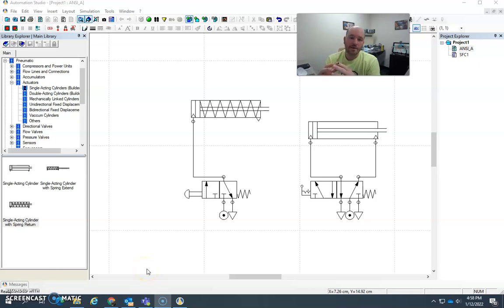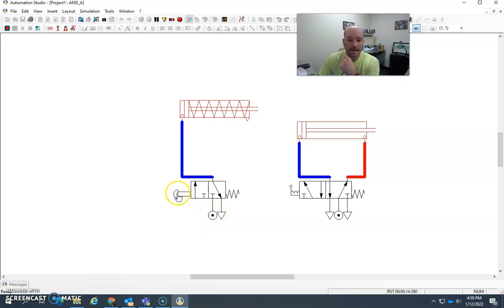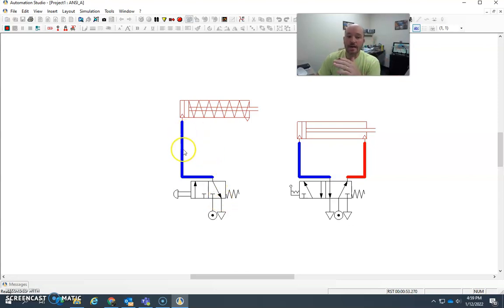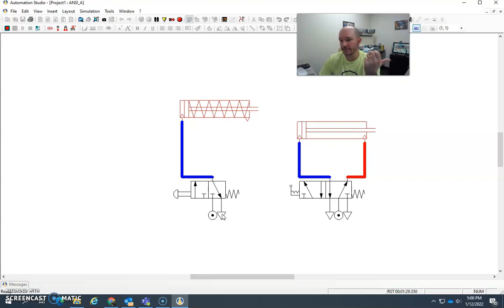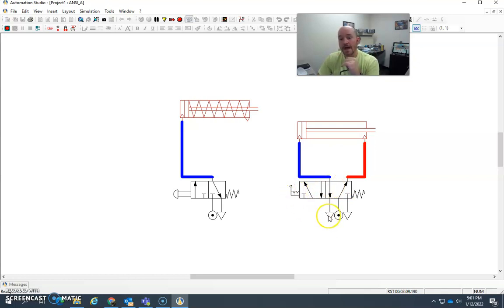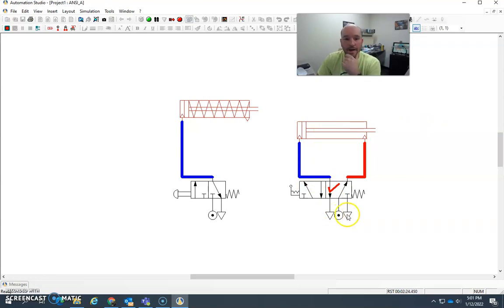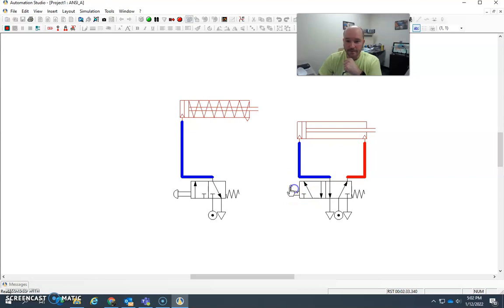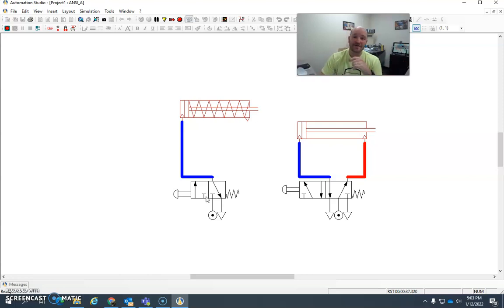Very Basic Pneumatic Schematic Diagram Explained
This video explains how two very basic pneumatic circuits. It walks through the basics of the pneumatic schematics.